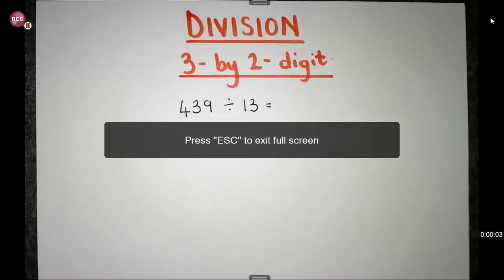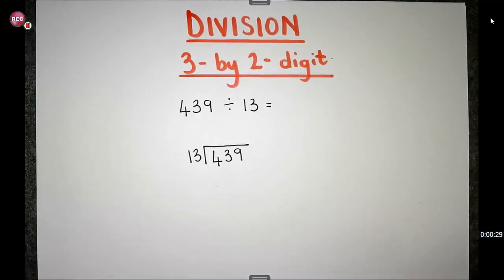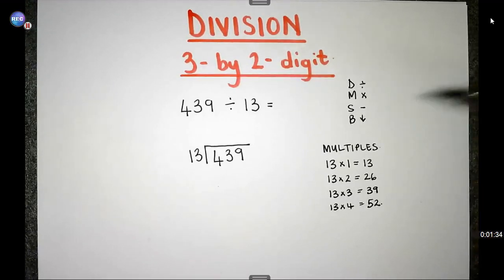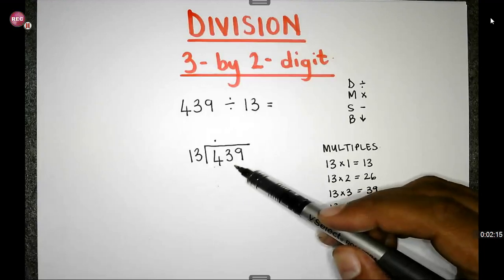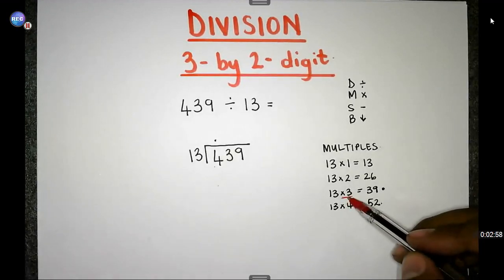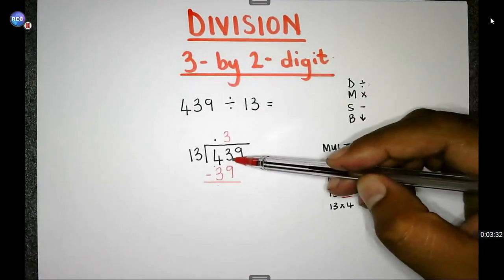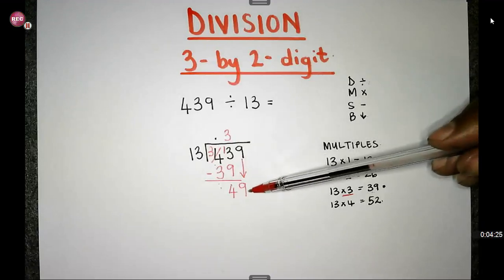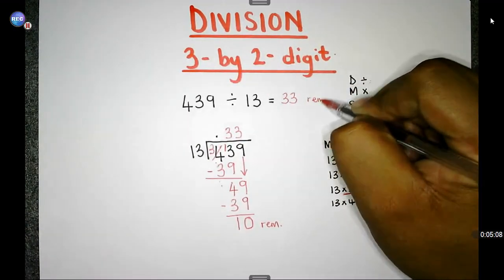Grade 5 Long Division 3-digit by 2-digit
Video to assist parents with procedure covered in class